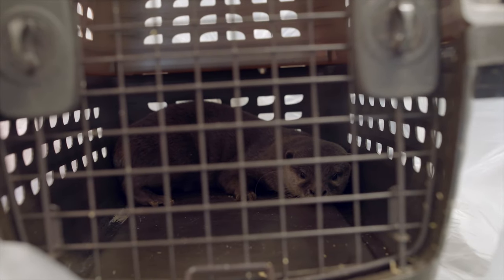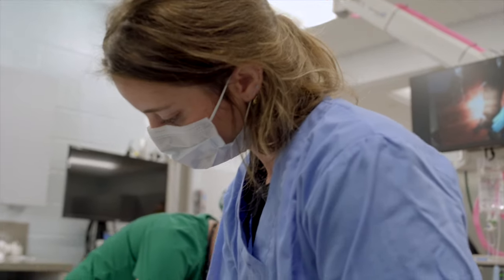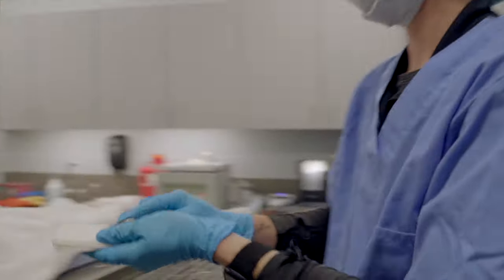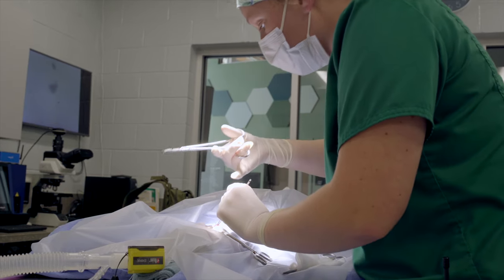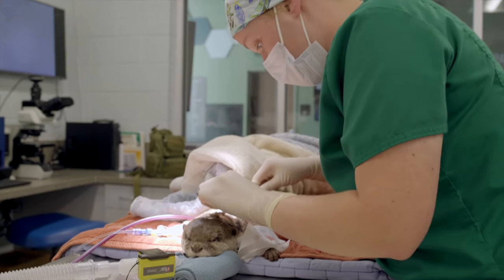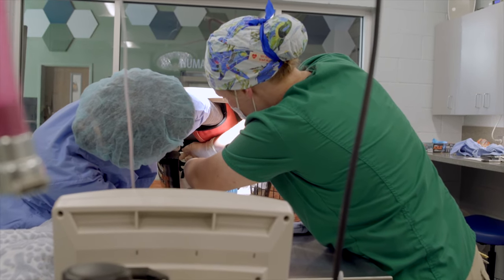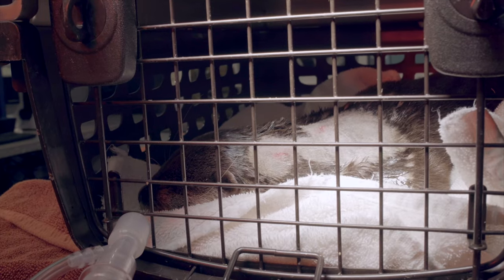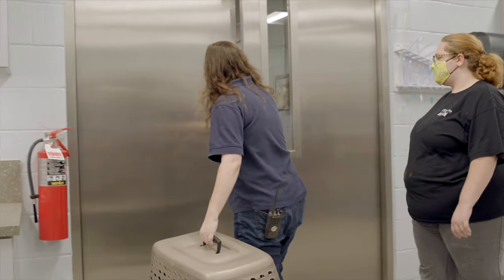Otter Gets Birth Control Implant Surgery!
Join Dr. Taylor Gregory, the GSC's new veterinarian, as she walks you through what it takes to surgically implant birth control into an Asian small-clawed otter.  "Chisana" also received a physical exam while she was under anesthesia.